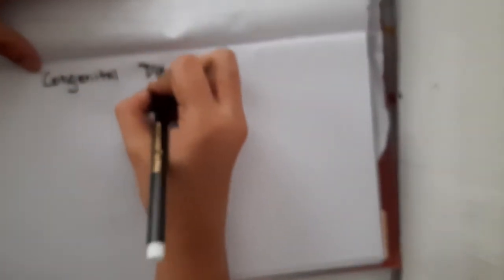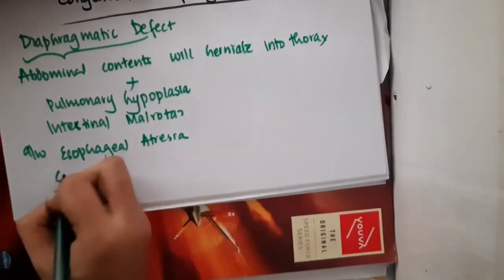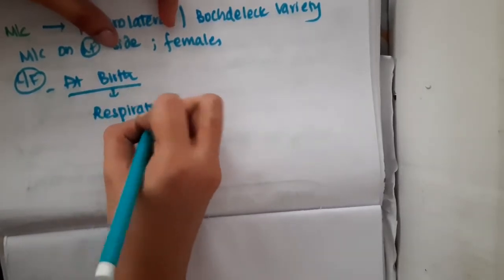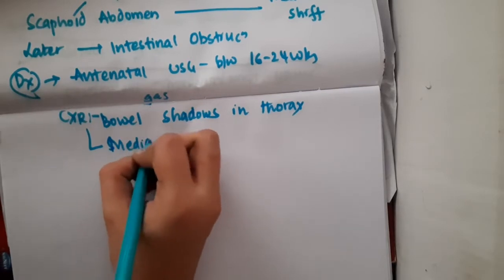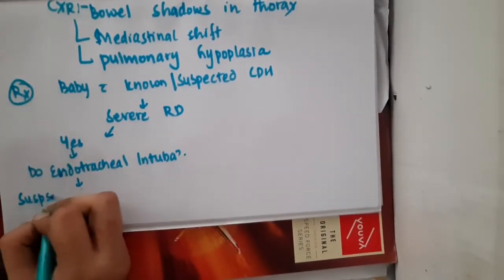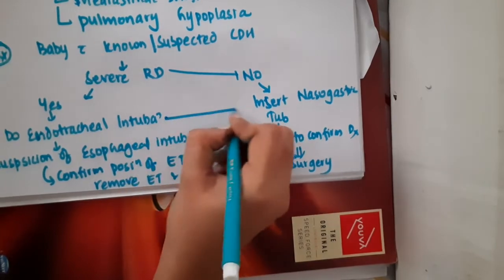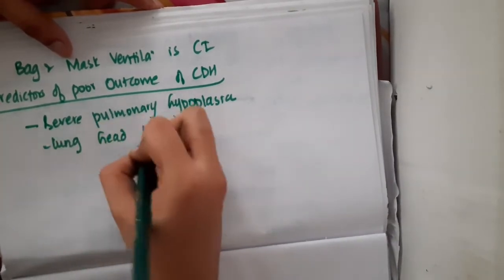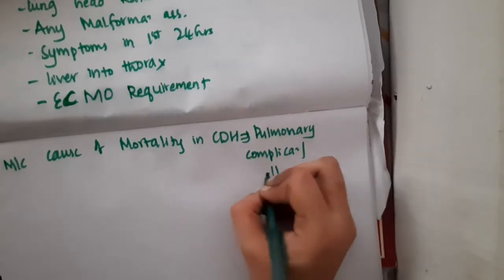congenital diaphragmatic hernia II pediatrics mp4